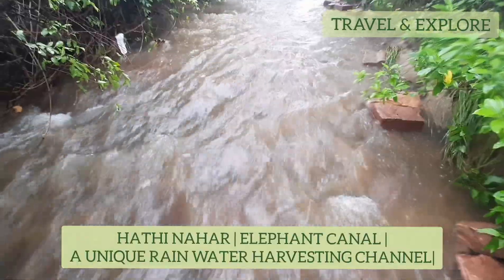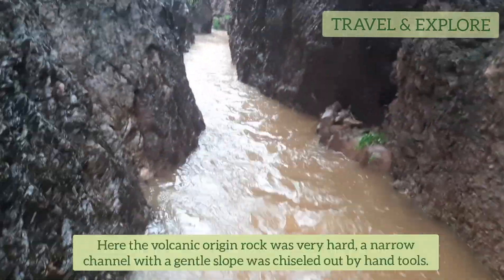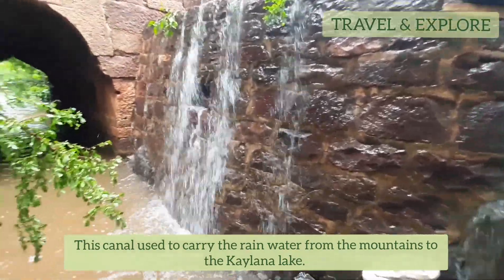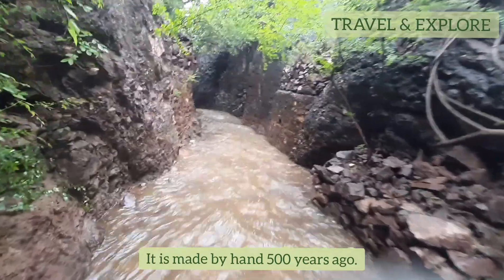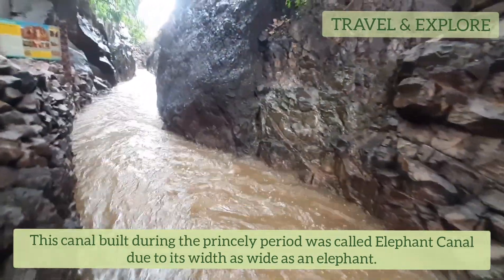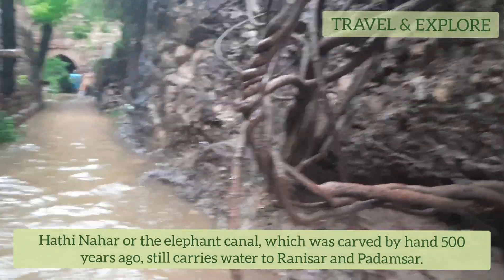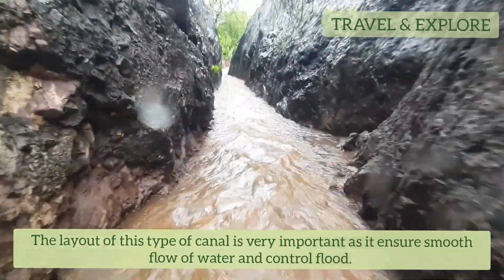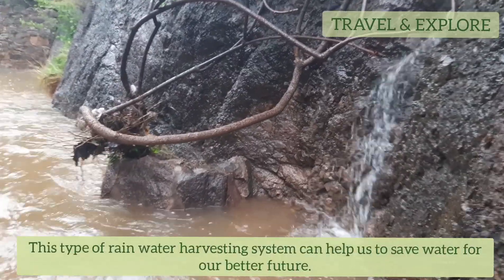HATHI NAHAR | ELEPHANT CANAL | A UNIQUE RAIN WATER HARVESTING CHANNEL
This canal was constructed by cutting stones along with the construction of Kaylana. Here the volcanic origin rock was very hard, a narrow channel with a gentle slope was chiseled out by hand tools.

It is made by hand 500 years ago. This canal built during the princely period was called Elephant Canal due to its width as wide as an elephant.

This canal used to carry the rain water from the mountains to the Kaylana lake. if it wasn’t for this unique rainwater harvesting based system, life on the fort and the city that grew up nearby would not have been possible.

Hathi Nahar or the elephant canal, which was carved by hand 500 years ago, still carries water to Ranisar and Padamsar.

The layout of this type of canal is very important as it ensure smooth flow of water and control flood.

This type of rain water harvesting system can help us to save water for our better future.